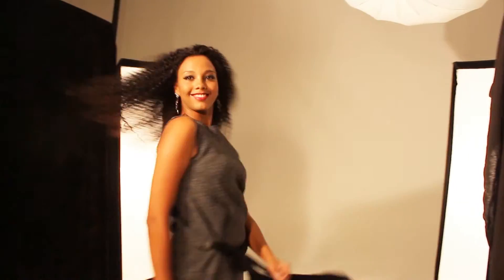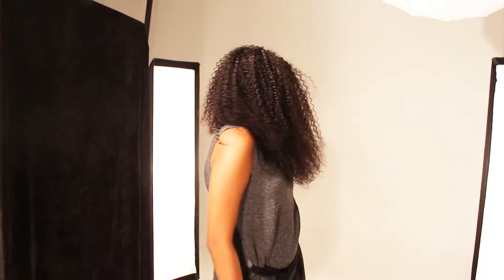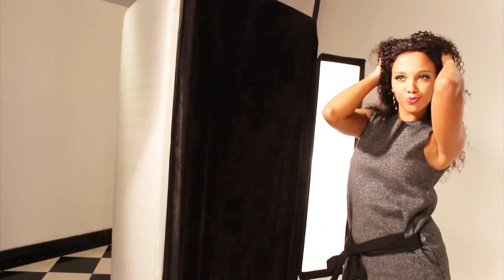Jerry Curl Remy Human Hair Uniwigs LS0069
The Unit

Remy Human Hair Lace Front Wig. The lace front wig is similar to the full lace wig, except it has lace from the front to back about 3 inches which gives you a natural front hairline. Wefts are sewn onto the stretch cap from the crown down which allows you to pull the hair up in a ponytail.
Uniwigs lace front wigs are made with Top Quality remy human hair which is long lasting and more durable.
They are virtually undetectable and imitate most sucessfully the natural movement of real hair.

Welcome to visit Uniwigs.com
Up to $80 off on Uniwigs.com During Black Friday and Cyber Monday

Have High Quality Human Hair Wigs For Stylish Women
|| Lace front wigs
|| guleless full lace wigs
|| Silk Top Lace Wigs
|| Monofilament Wigs
|| Jewish Wigs

We also have synthetic wigs and customer wigs.

Uniwigs|| Unique design just for you